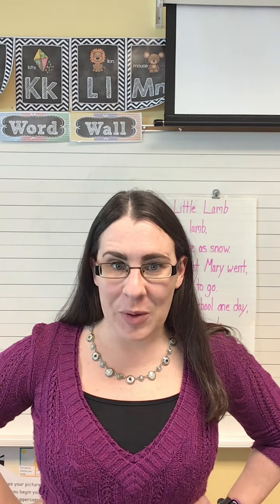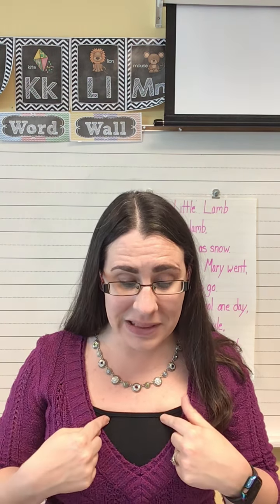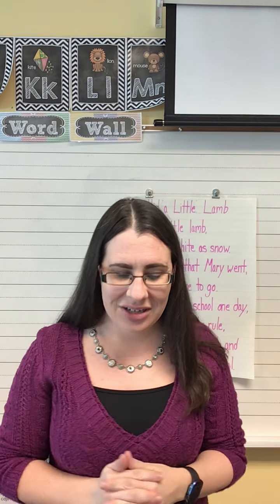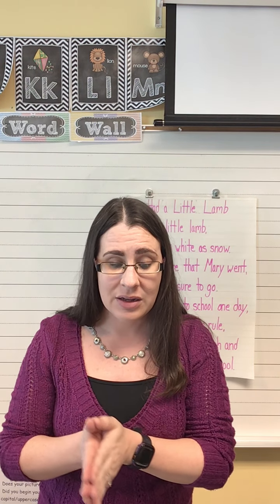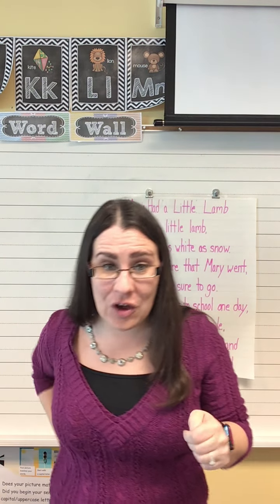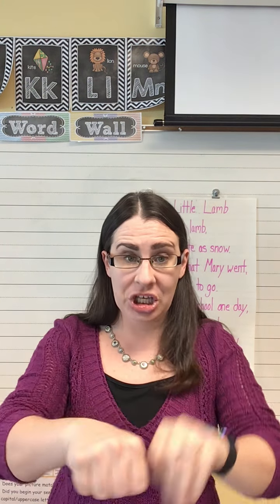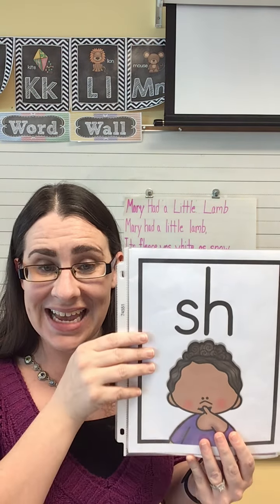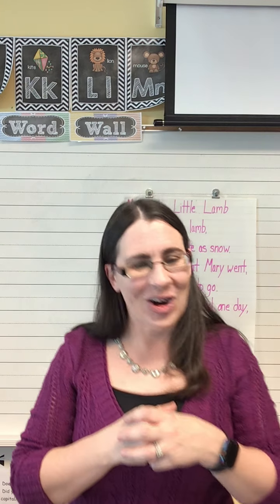Heggerty Week 26 Day 1